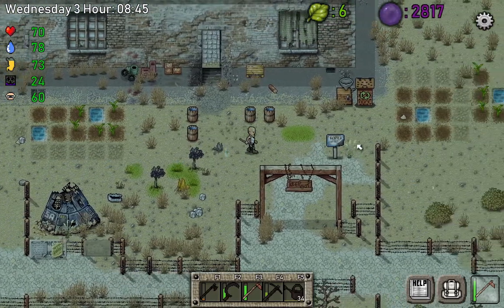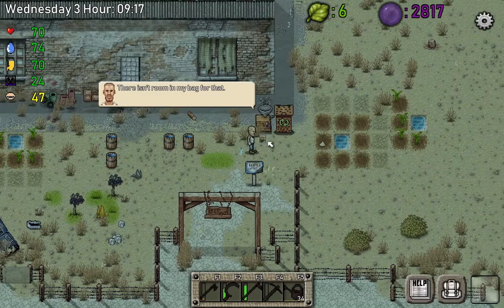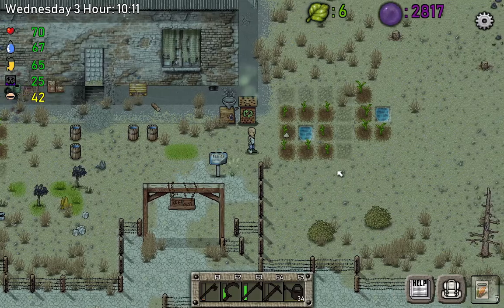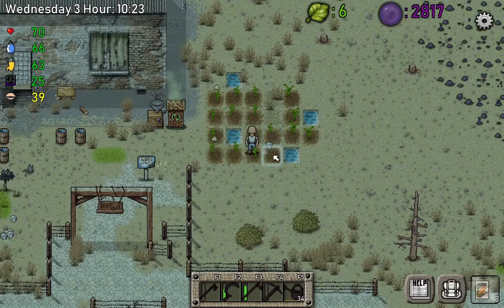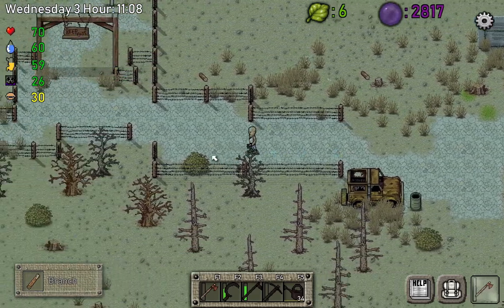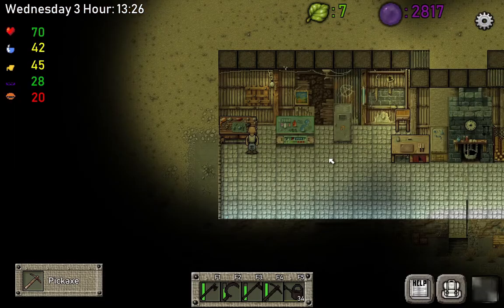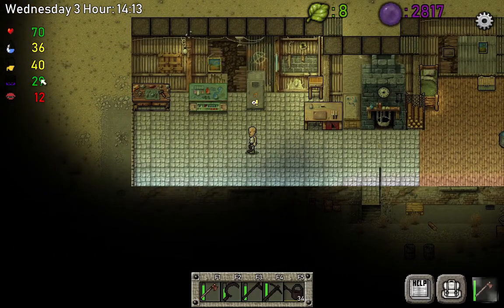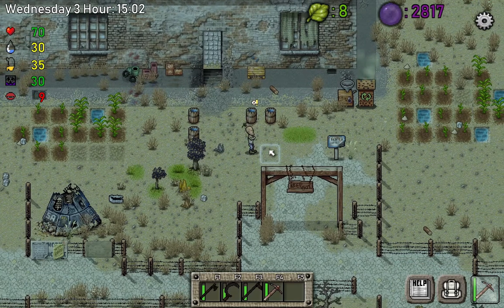Green Project S02E03 - Planting, cutting, digging, making, and surviving...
In this episode, we will plant our corn seeds, dig for acorn seeds, make compost, cut and plant some trees.